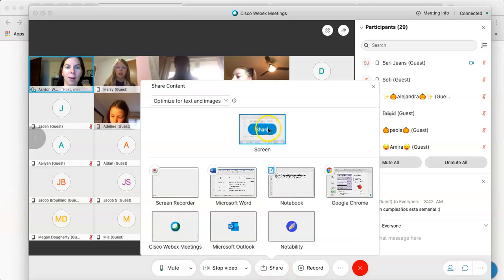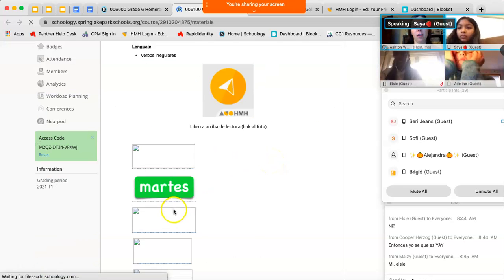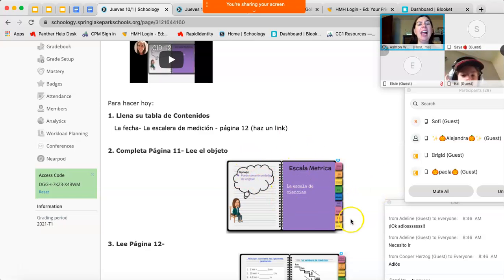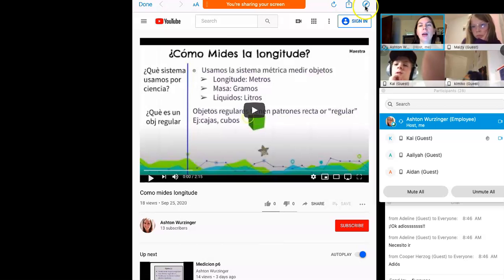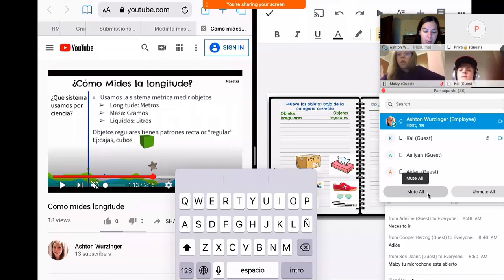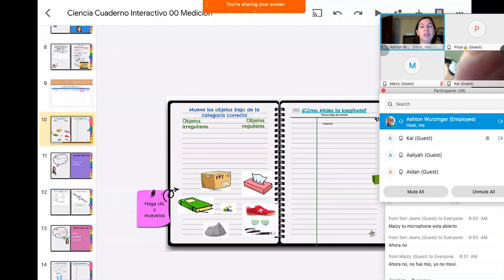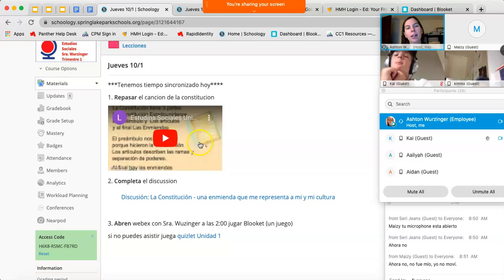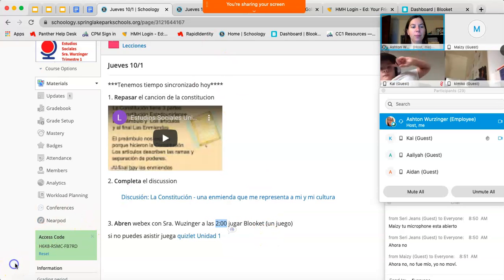Overview 10 1